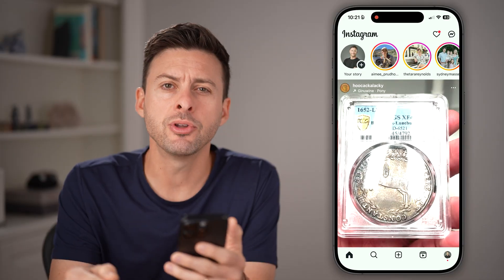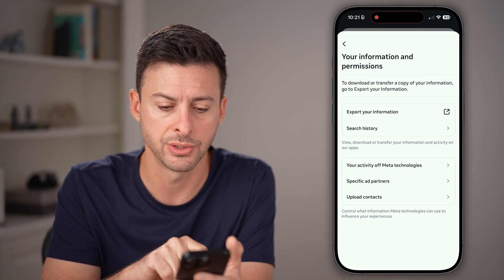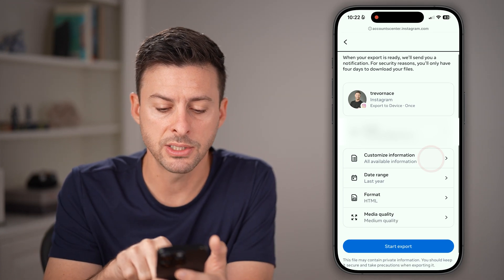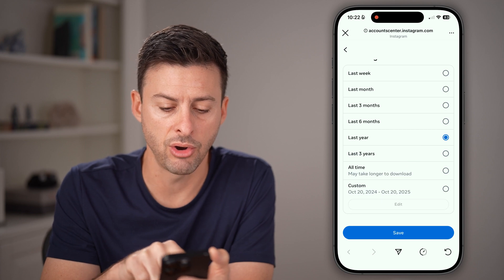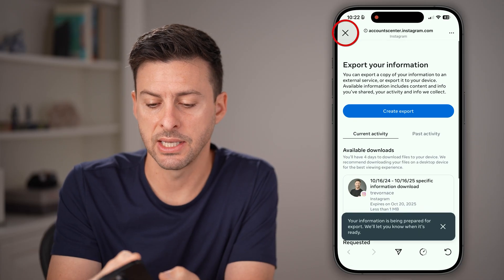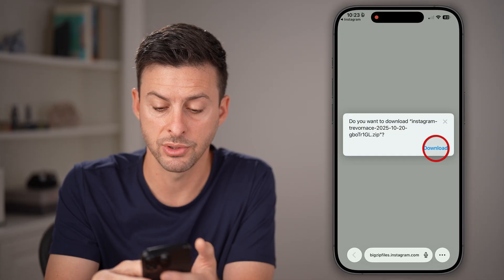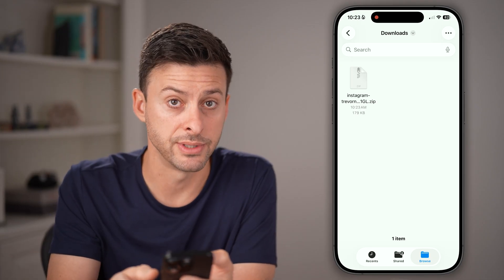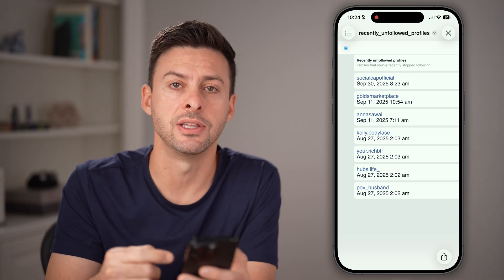How To Check Who You Recently Unfollowed On Instagram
Here's how to check who you recently unfollowed on Instagram if you want to follow them back or just check.